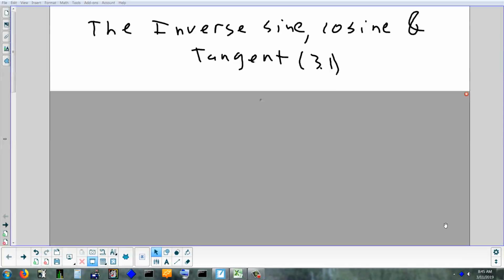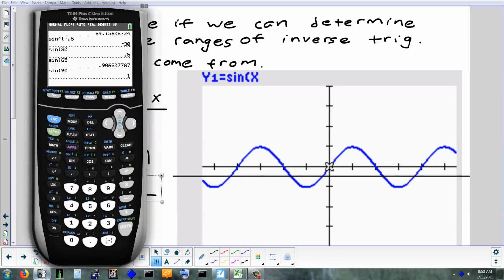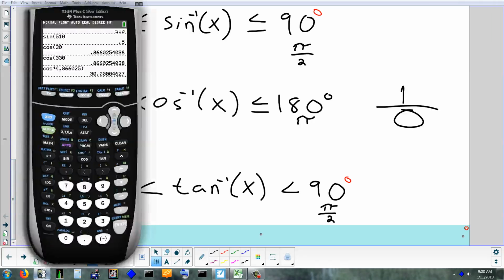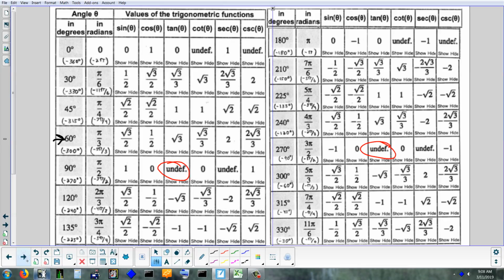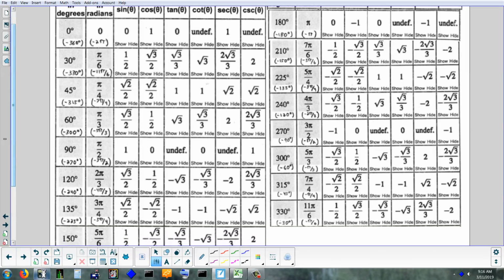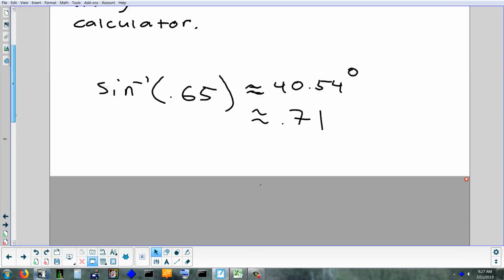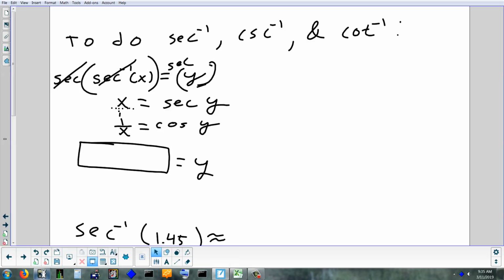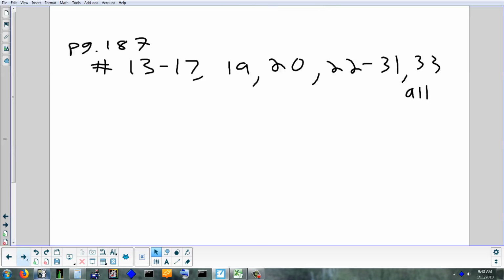3.1(1) Inverse Trigonometry 3-11-19